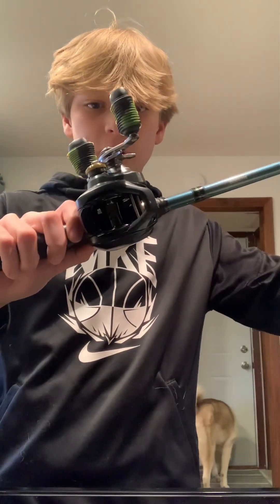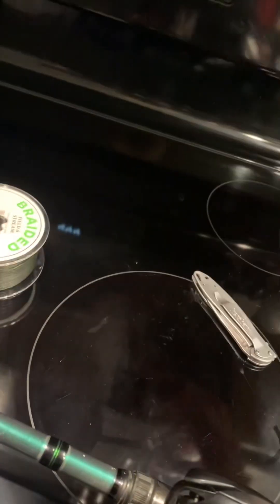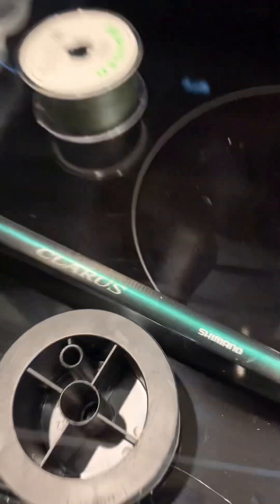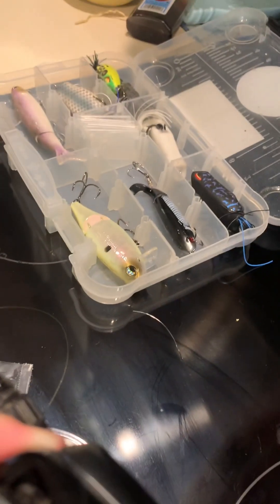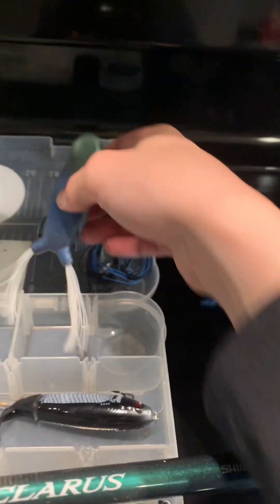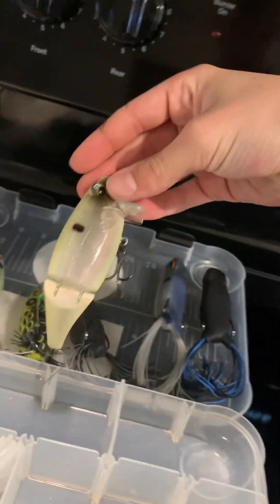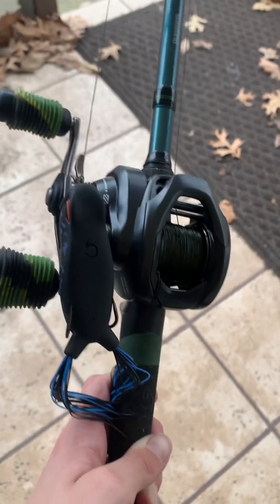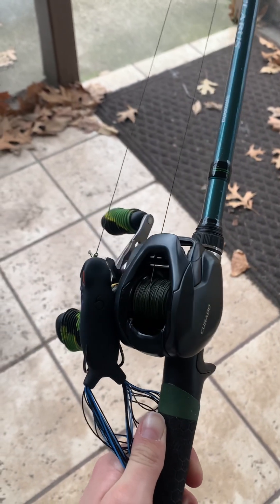Setting up my new frog rod